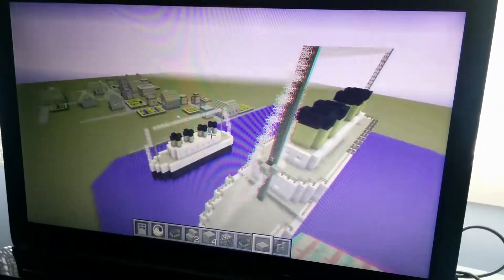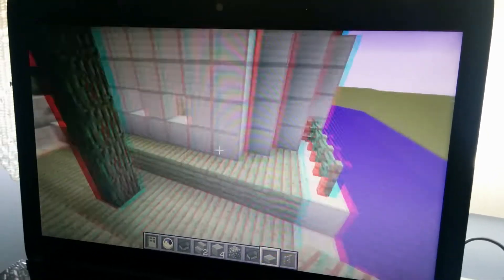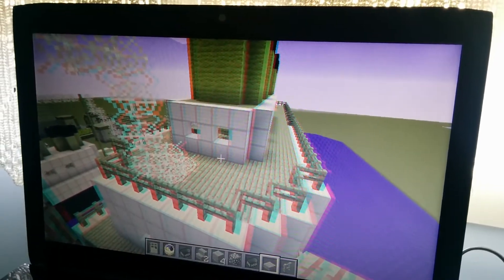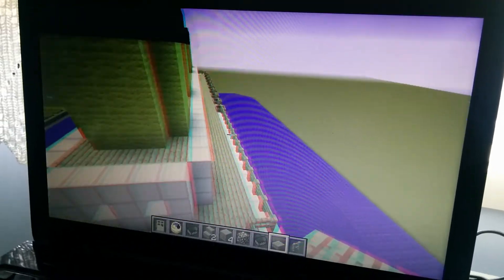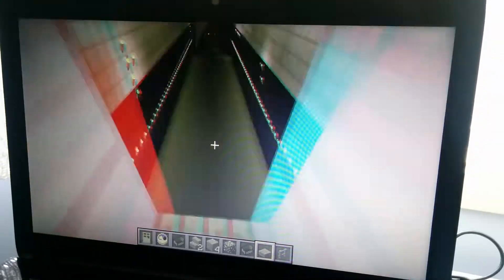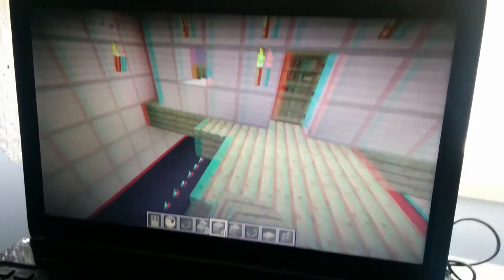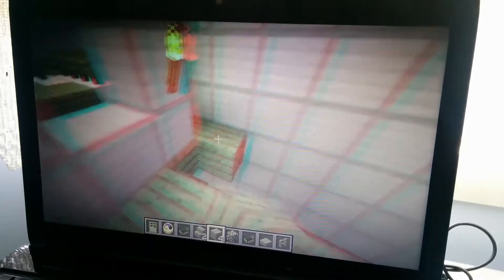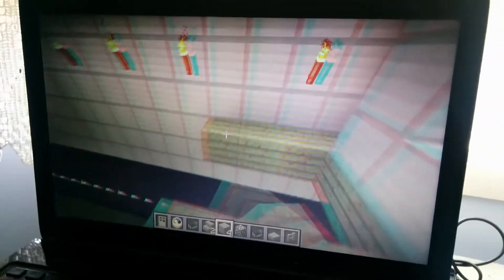Sebastians's Titanic 2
9 year old Sebastian's Minecraft Titanic